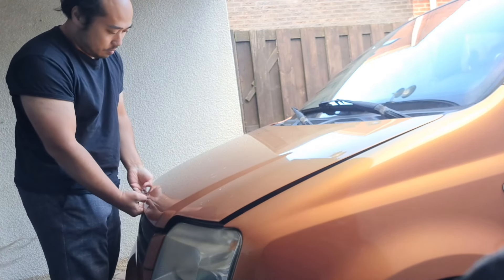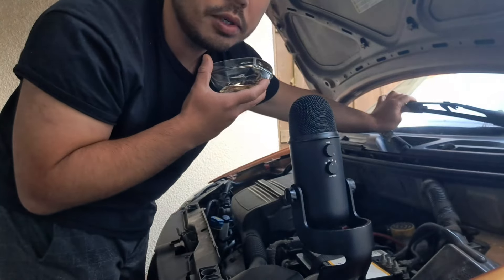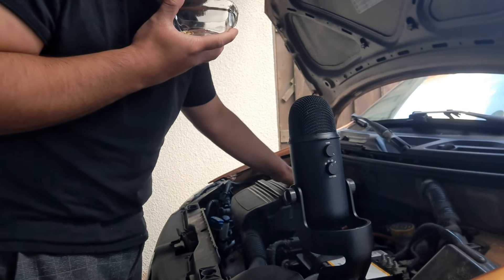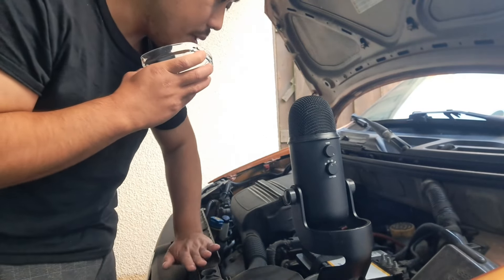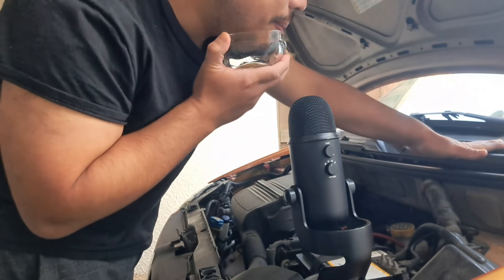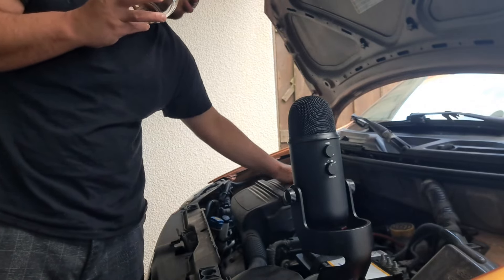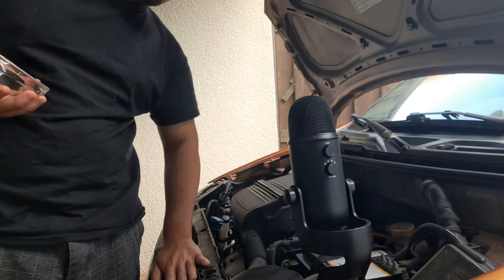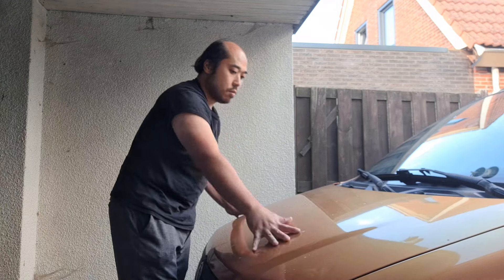ASMR BOWL LICKING HONEY & CAR SOUNDS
In this ASMR video I'm performing bowl licking honey and car sounds.